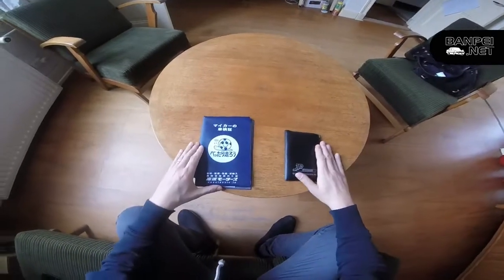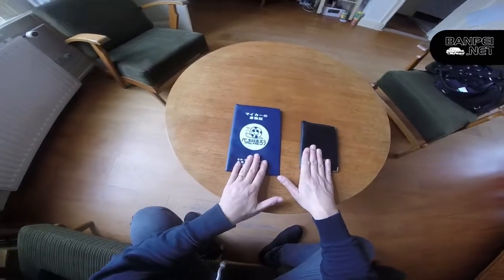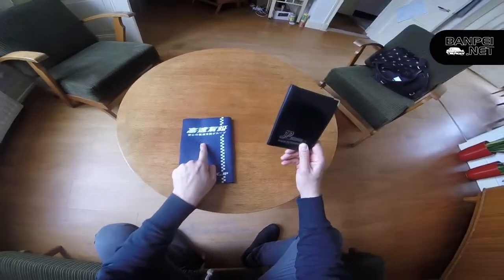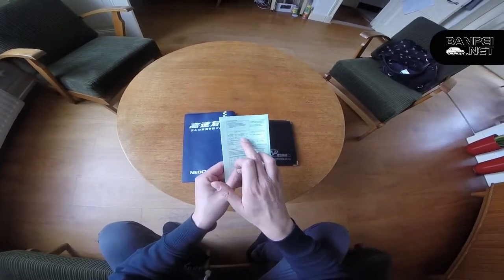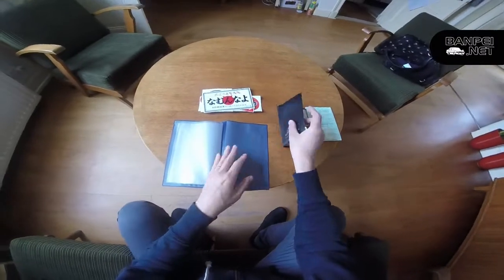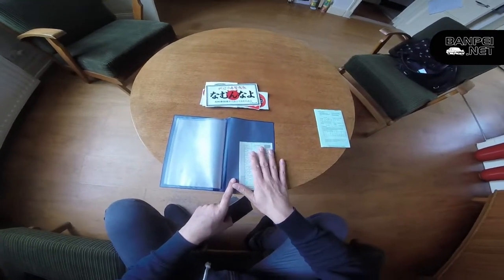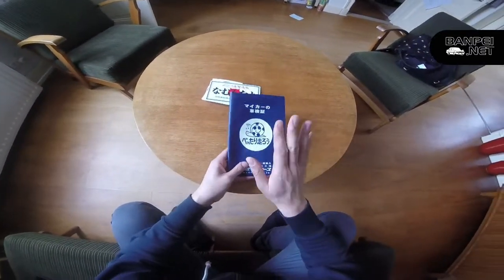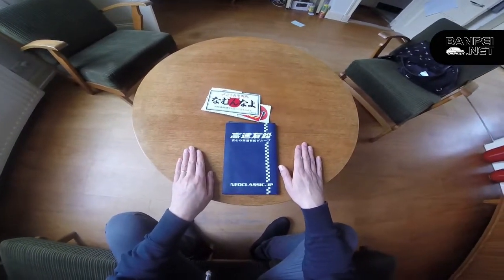Shaken-Sho booklet [unboxing]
Earlier this week I received my annual car insurance papers and when I removed my papers from the glovebox in the Toyota Carina I remembered I still did not put them in the Shaken-Sho booklet that I won in the Wasabi Cars giveaway.

Sorry Daniel I didn't do this before but I think this makes the waiting worth while! :)